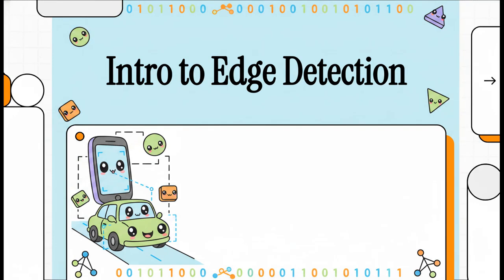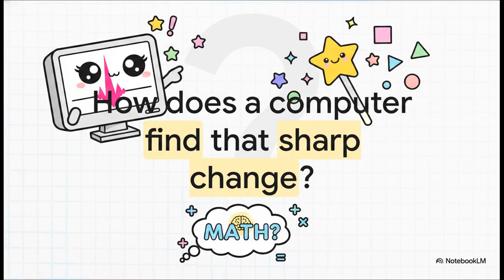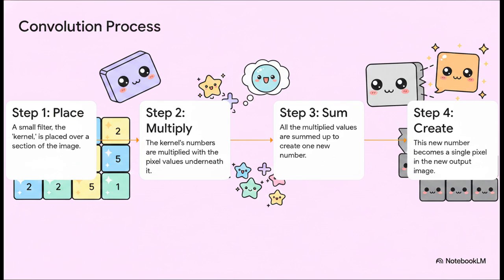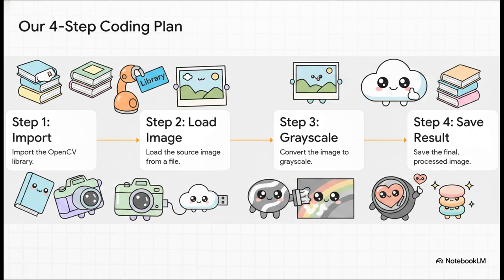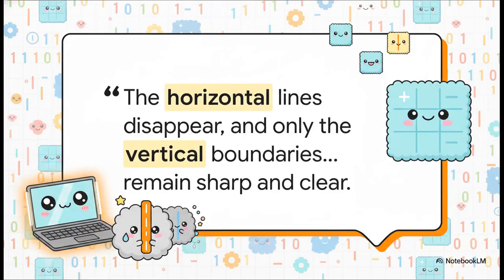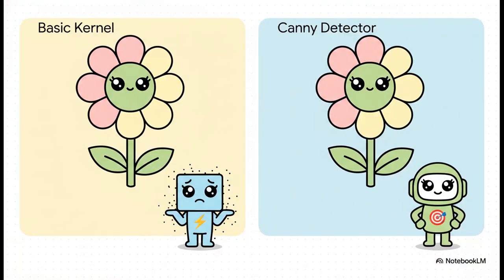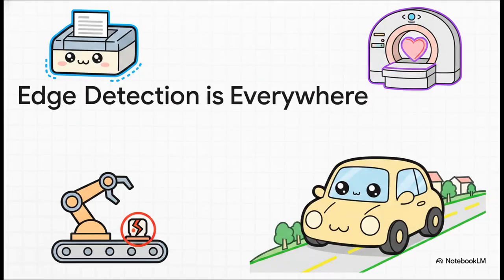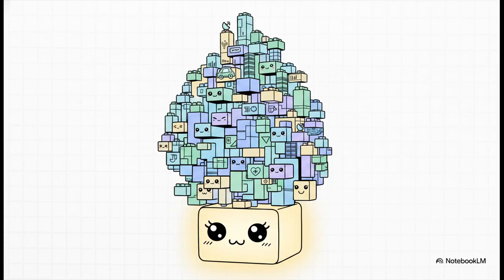Intro to Edge Detection :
"Intro to Edge Detection" 영상물은 자율주행 기술의 핵심인 엣지 검출(Edge Detection)의 원리와 파이썬 OpenCV를 활용한 구현 과정을 담고 있는 교육용 콘텐츠입니다. 이 영상의 주요 구성과 내용은 다음과 같습니다.

### 1. 자율주행에서 엣지 검출의 중요성

* 기초적인 인지 단계: 엣지 검출은 컴퓨터 비전 기술에서 가장 먼저 수행되는 필수적인 과정입니다.
* 현실 세계 적용: 자율주행 자동차가 차선, 도로 표지판, 전방의 장애물을 인식하고 경계를 식별하는 데 핵심적인 역할을 합니다.

### 2. 엣지 검출의 수학적 원리: 컨볼루션(Convolution)

* 개념: '커널(Kernel)' 또는 '필터'라고 불리는 작은 행렬이 이미지 위를 이동하며 픽셀 값을 연산하는 방식입니다.
* 작동 방식: 이미지 내에서 밝기가 급격하게 변하는 지점(엣지)을 수학적으로 찾아냅니다. 예를 들어 수직 엣지 커널을 사용하면 이미지의 가로선은 사라지고 수직 방향의 경계선만 선명하게 남게 됩니다.

### 3. OpenCV를 활용한 구현 단계 (Step-by-Step)

영상의 실습 파트는 파이썬과 OpenCV를 사용하여 다음의 4단계 과정을 거쳐 진행됩니다:

1. 라이브러리 임포트 및 이미지 로드: import cv2를 통해 라이브러리를 불러온 후 cv2.imread()로 분석할 이미지를 읽어옵니다.
2. 흑백(Grayscale) 변환: 복잡한 색상 정보를 제거하고 밝기 정보만 남겨 엣지를 더 선명하게 찾기 위해 cv2.cvtColor() 함수를 사용하여 이미지를 흑백으로 바꿉니다.
3. 필터 적용 및 엣지 검출:

   * cv2.filter2D() 함수를 사용하여 직접 설계한 커널을 적용할 수 있습니다.
   * 더 정밀한 결과를 위해 노이즈를 먼저 제거하는 캐니(Canny) 엣지 검출기(cv2.Canny)를 사용하기도 합니다.
4. 결과 저장: 처리가 완료된 결과물을 cv2.imwrite() 함수를 통해 파일로 저장합니다.

### 4. 주요 기술 요약

* 기본 커널: 수직 및 수평 엣지를 검출하며, 두 결과를 합쳐 전체 윤곽선을 얻을 수 있습니다.
* 캐니(Canny) 알고리즘: 노이즈를 제거하는 전처리 과정을 거치기 때문에 다른 방식보다 훨씬 정교하고 깨끗한 선을 뽑아낼 수 있어 널리 쓰입니다.

The video "Intro to Edge Detection" is an educational resource that explains the fundamental role of edge detection in computer vision, particularly as a foundation for autonomous driving.

### 1. Significance in Autonomous Driving

Edge detection is the critical first step in how a computer perceives the world. In the context of self-driving cars, it is used to identify lane markings, road signs, and obstacles by distinguishing their boundaries from the rest of the environment.

### 2. The Mathematical Core: Convolution

The process of finding edges relies on a mathematical operation called convolution.

* Kernels and Filters: A small matrix, known as a kernel or filter, slides across the image pixels.
* Calculating Changes: It multiplies its values by the underlying pixel values to detect sudden changes in brightness, which represent edges.
* Directional Detection: By using specific kernels, computers can isolate vertical or horizontal lines separately, which can then be combined to form a complete outline.

### 3. Step-by-Step Implementation using OpenCV

The video demonstrates a practical four-step workflow for implementing this technology using Python and the OpenCV library:

1. Load Image: Use cv2.imread() to import the image file into a Python program.
2. Grayscale Conversion: The image is converted from color (BGR) to grayscale using cv2.cvtColor(). This simplifies the data by removing color and focusing solely on brightness, making edges easier to detect.
3. Apply Edge Detection:

   * Basic Filtering: cv2.filter2D() is used to apply custom kernels for simple edge detection.
   * Canny Edge Detector: For more advanced results, cv2.Canny() is used. This algorithm is highly popular because it removes noise before finding edges, leading to much cleaner and more precise outlines.
4. Save Result: Finally, the processed edge-detected image is saved as a new file using cv2.imwrite().

* Precision: While basic kernels are fast, the Canny detector is often preferred in professional applications like autonomous driving because of its superior ability to ignore noise and find exact boundaries.
* Versatility: Beyond driving, these techniques are used in document scanners to find paper edges and in medical imaging to identify organs or tumors.

* EdgeDetection 엣지검출: 이미지 내에서 픽셀의 밝기가 급격하게변하는지점 (SuddenIntensityChange) 즉, 사물의 윤곽선이나 경계를 찾아내는 수학적 방법입니다.
* Convolution 컨볼루션: Kernel (커널) 또는 Filter (필터)라 불리는 작은 행렬을 이미지 위에서 이동시키며 픽셀 값을 계산하여 경계를 식별하는 핵심 연산입니다.

파이썬의 OpenCV 라이브러리를 활용한 단계별 과정입니다.

1. cv2_imread 이미지로드: 파일을 프로그램으로 읽어옵니다. 이때 OpenCV는 기본적으로 BGR 색상 순서를 따릅니다.
2. cv2_cvtColor Grayscale 흑백변환: 색상 정보를 제거하고 밝기정보 (Brightness)에만 집중하여 엣지를 더 선명하게 찾기 위한 필수 전처리 단계입니다.
3. cv2_filter2D 엣지검출실행: 수직 또는 수평 커널을 적용하여 특정 방향의 선을 추출합니다.
4. cv2_imwrite 결과저장: 처리가 완료된 결과물을 이미지 파일 형태로 저장합니다.

* Sobel_Operator 소벨: 밝기 변화율(그래디언트)을 계산하여 엣지를 검출하는 방식입니다.
* CannyEdgeDetector 캐니: NoiseReduction (노이즈제거) 단계를 거친 후 엣지를 찾기 때문에 훨씬 정교하고깔끔한윤곽선 (Precision)을 제공합니다.

* AutonomousDriving 자율주행: 자동차가 LaneRecognition (차선인식), 표지판 및 장애물 경계를 식별하는 시스템의 기반이 됩니다.
* DocumentScanner 문서스캐너: 종이의 테두리를 인식하여 자동으로 이미지를 잘라냅니다.
* MedicalImaging 의료영상: MRI나 CT 영상에서 장기나 종양의 경계를 식별합니다.